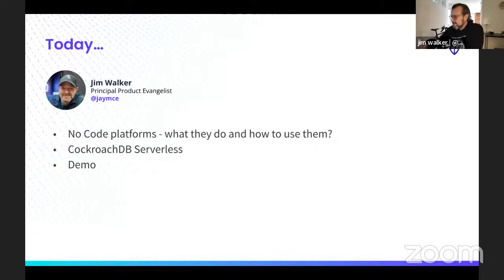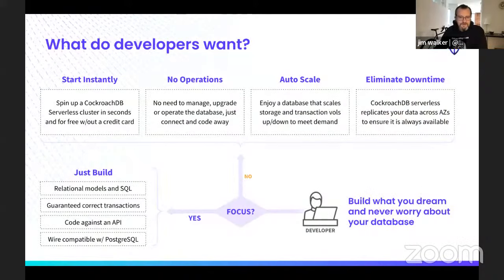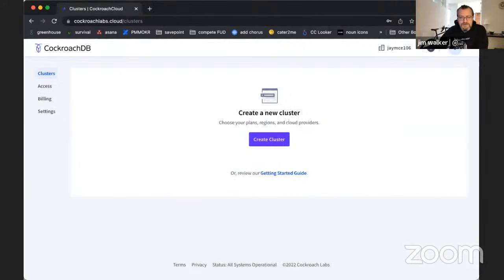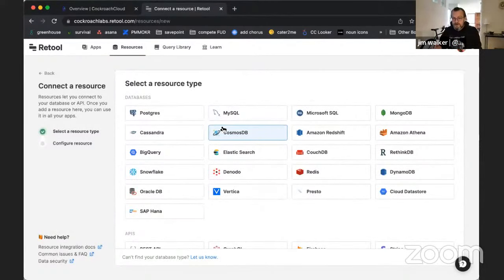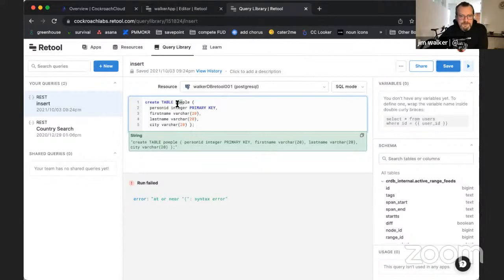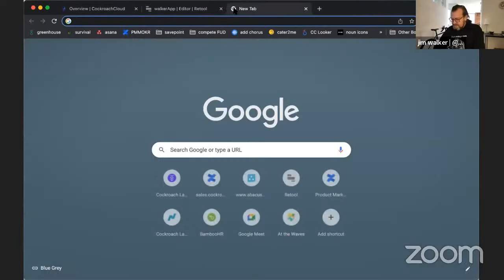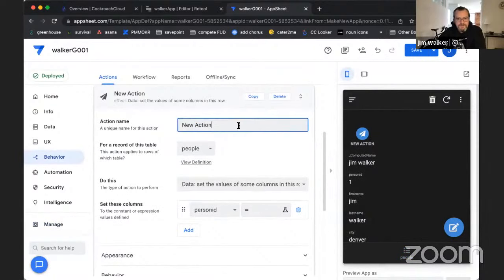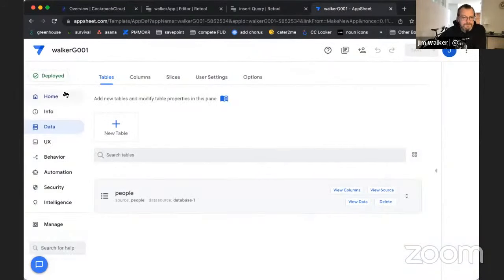The Cockroach Hour: No Code? No Problem?